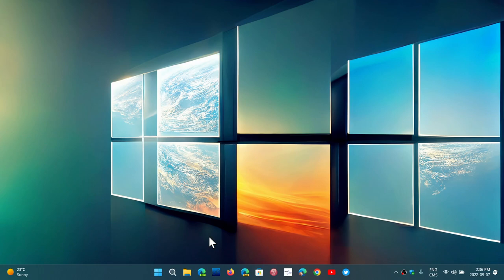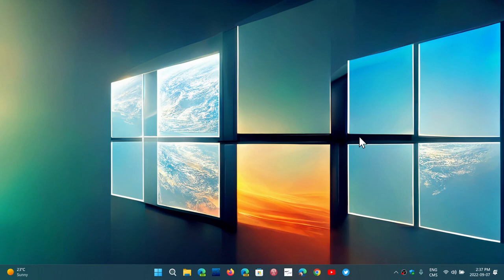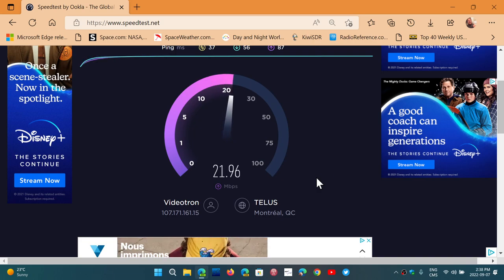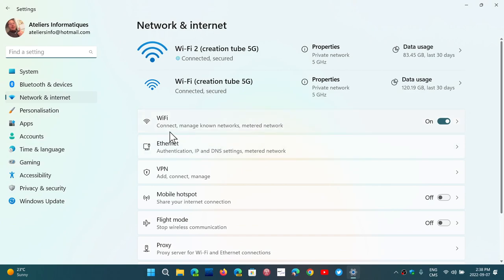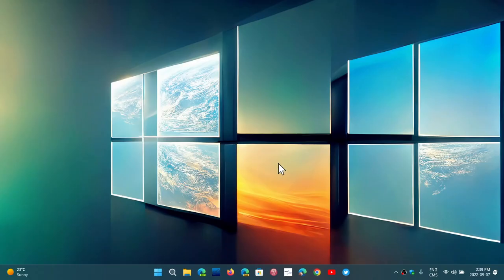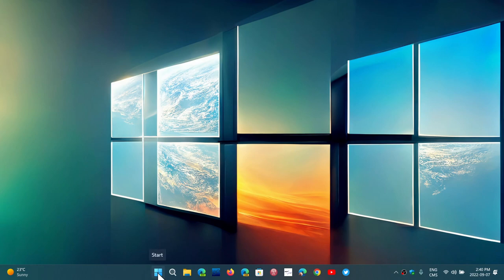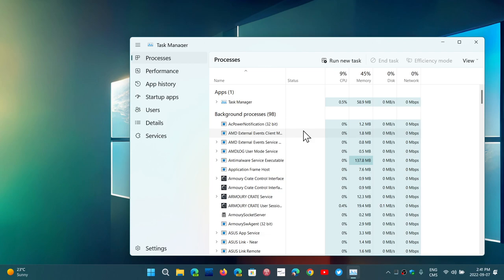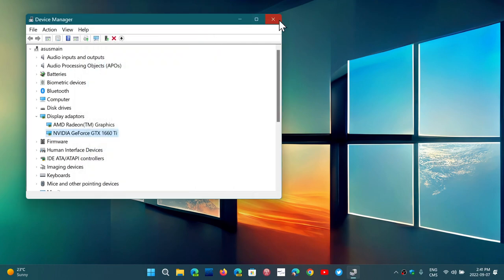Video playback and streaming freeze buffering and problems tips and tricks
things to look for if your PC or smart tv does not stream videos well, if there is a lot of buffering